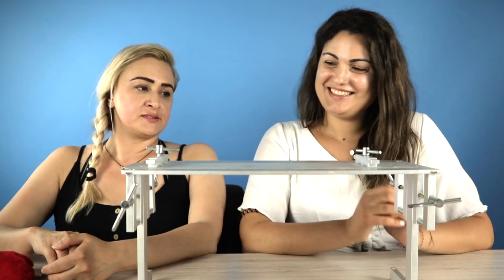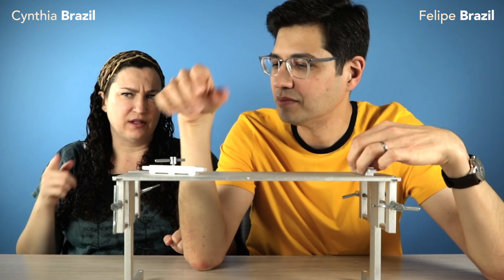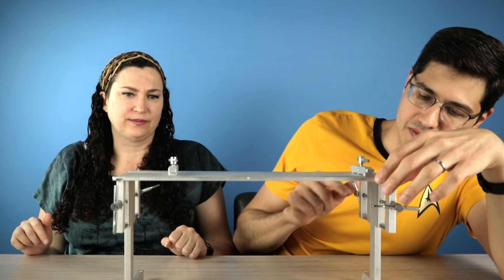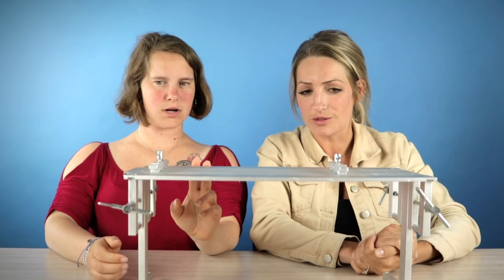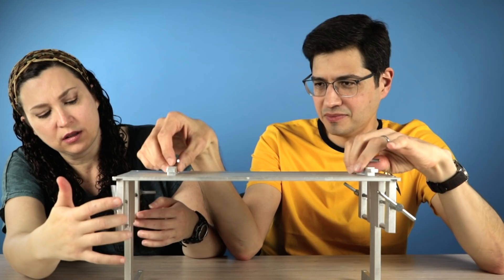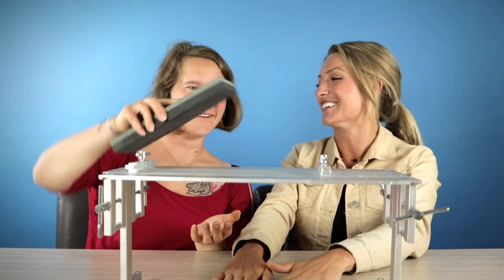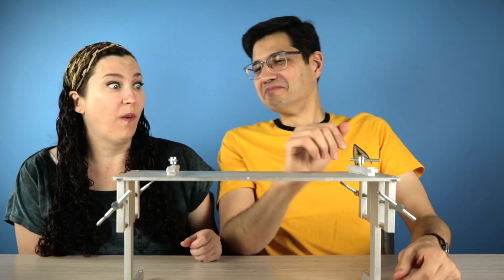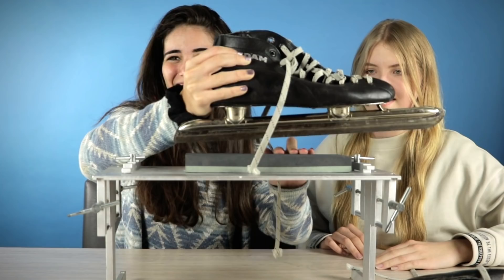DUTCH people need this NOW!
Dutch people need this... once in a while.
And, at the moment of posting this video, the Dutch need it!

But would our language students be able to figure out what it is and how to use it?

These are students of the BLC Dutch Summer School, January 2019.

Video produced by:
Bart de Pau
(online Dutch teacher and founder of the Dutch Summer School and Dutch Winter School)

Editing: Nicolas Balbontin, Kim van den Corput, Bart de Pau
Video was recorded at the BLC Dutch Summer School - 2019.